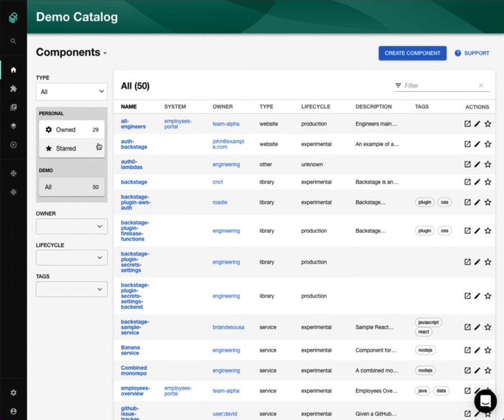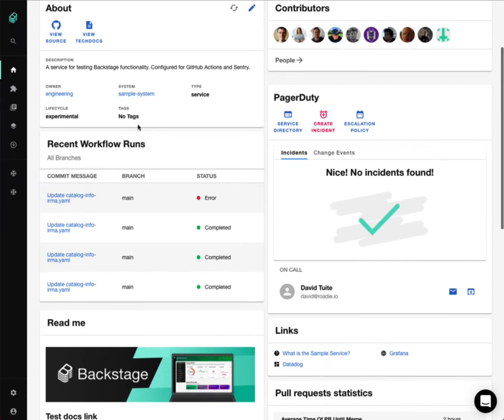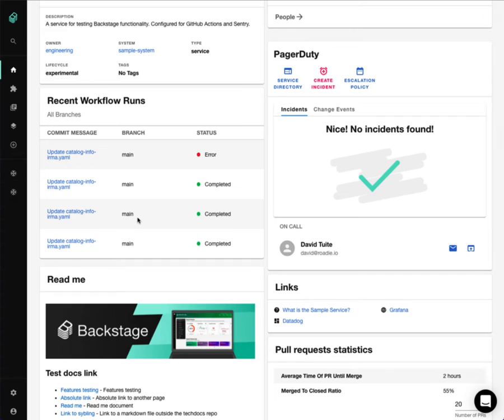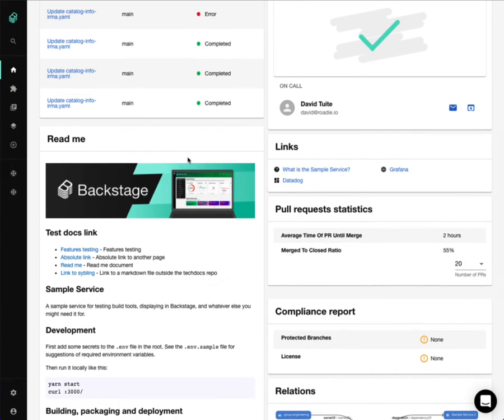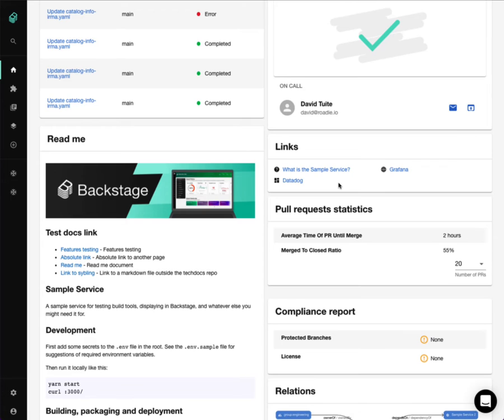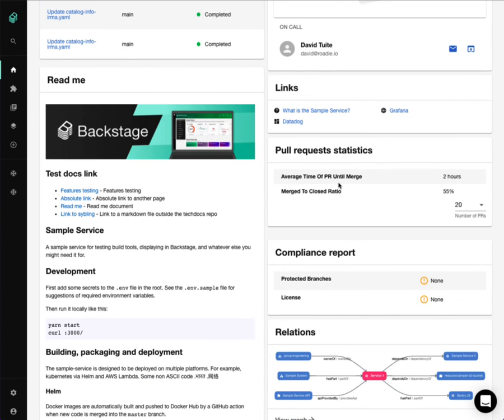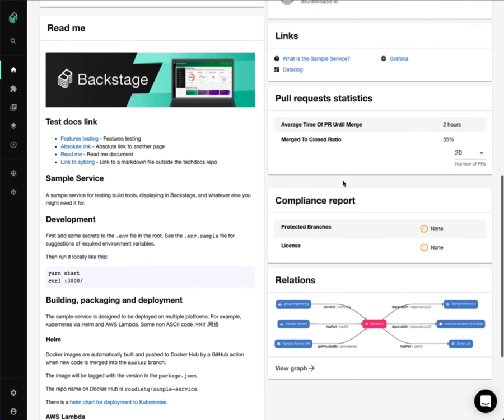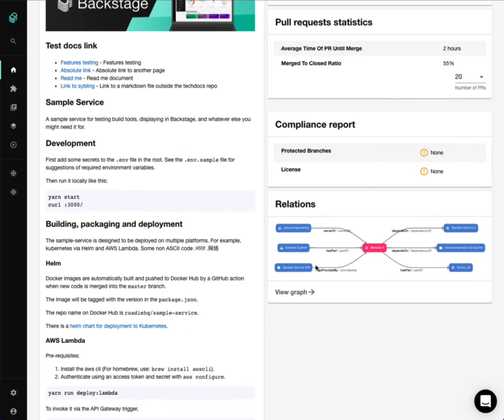Component Overview Page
Viewing a number of Card based plugins on the Component Overview page. We have PagerDuty, CI from GitHub actions, stats from GitHub pull requests and others.